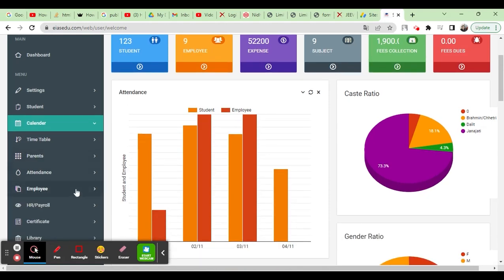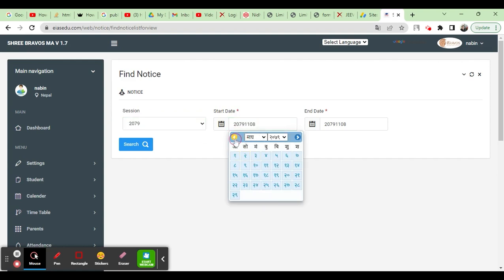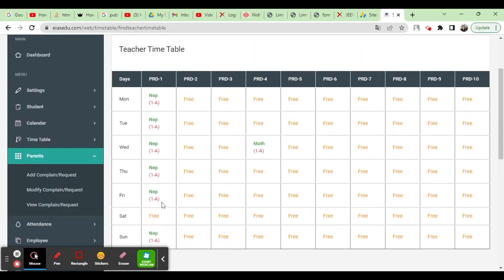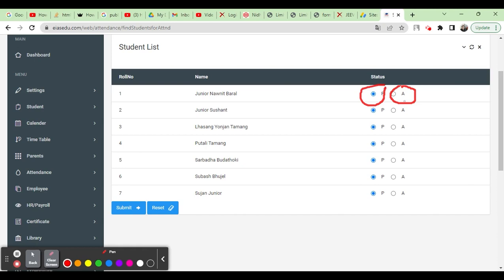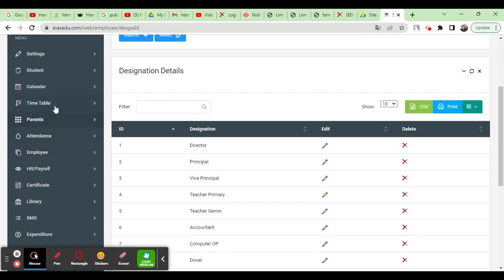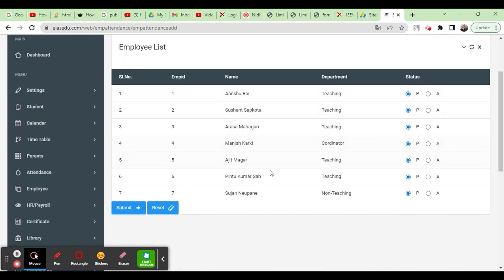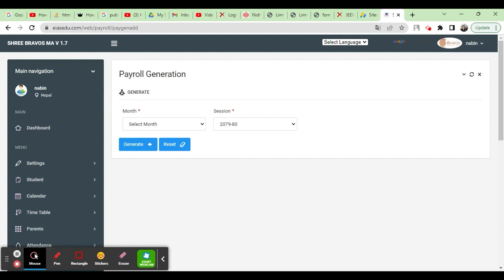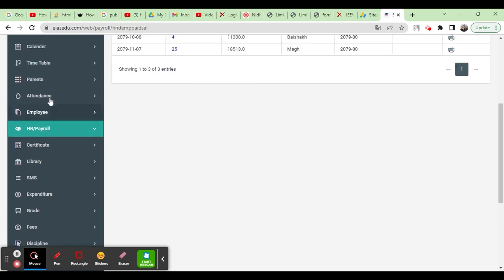School Management /ERP Software Other Modules - Part 5 | XEDOK SOFTWARE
School Management System helps administrators of schools boost their productivity and reduce the time and effort required to manage schools and accurately organize school data.Save paper & reduce teacher workload.

This school management software can use by multiple schools at the same time. Each School has a unique file and school id that provided by xedok.  School admin can add to unlimited user to manage his school. Each user has different user  id and password that provided by school admin.
Some code snippets of this project are available at this blog
Dear user, xedok is a call name of a blog (url ) and Youtube channel (url: /xedoksoftware ) that intends to help the new developers by their blogging and tutorials to create web apps.  If our efforts make your work easy, it is more pleaser for me and it's my goal also. If you want to share your expressions about videos that are published on this channel, please share it in the comment box.

Query:
Fee management system,
School management software with erp,
fees management software,
admission management system,
students attendance management software,
college management software,
Class management system,
payment reminder print system,
Shool software ERP,
Best School Management Software Solutions,
Best School management Softwar,
School management software
Education management software
School administration software
Classroom management software
Online school management system
School management system demo
Best school management software
Features of school management software
Benefits of school management software
How to choose school management software
School software for teachers
Parent portal in school management software
Student attendance tracking software
Fee management in schools
Timetable scheduling software for schools
School library management software
School communication software
School management software reviews